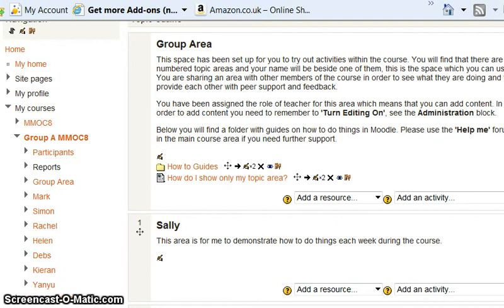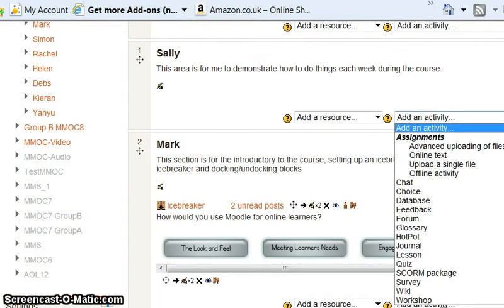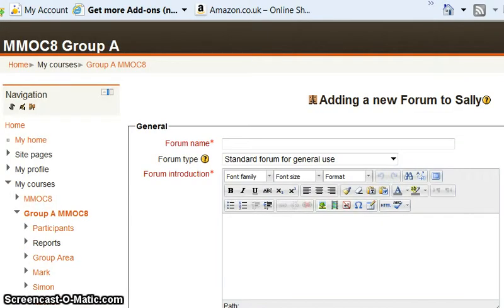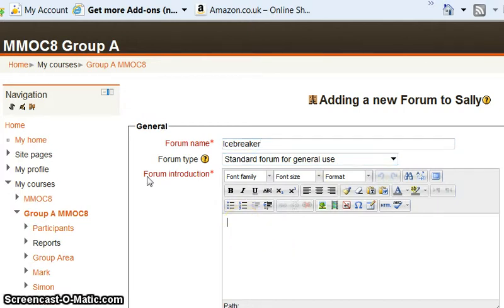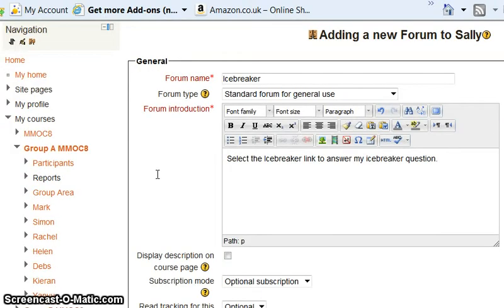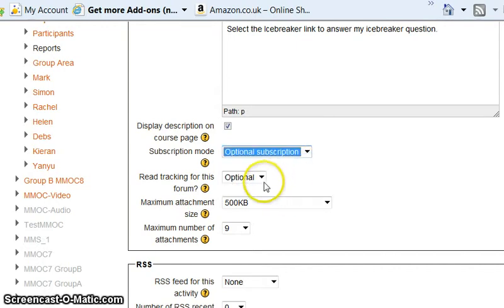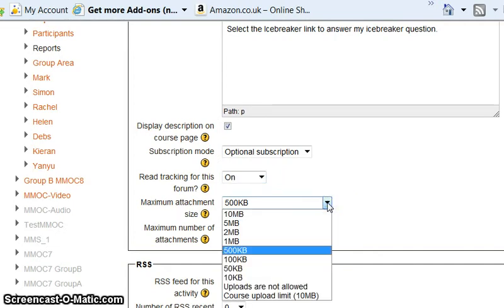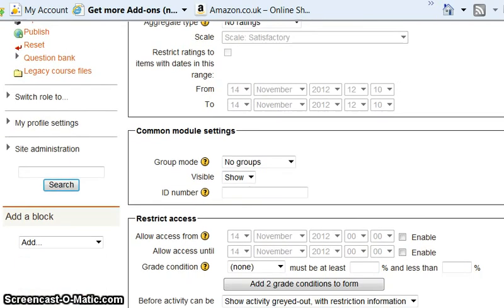icebreaker in forum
How to create an Icebreaker in a Moodle forum.